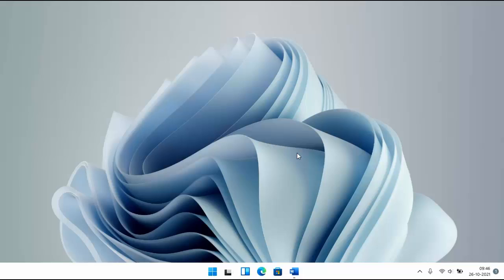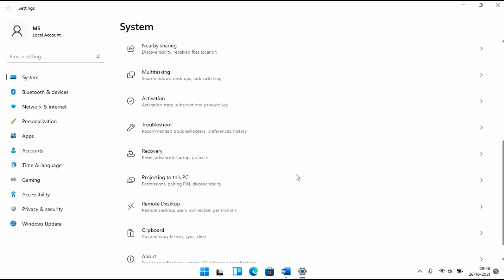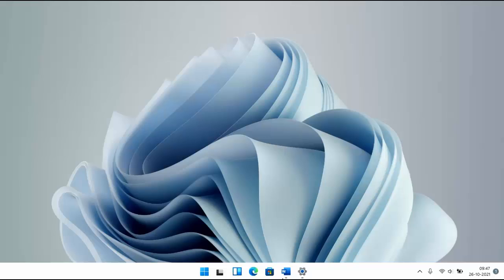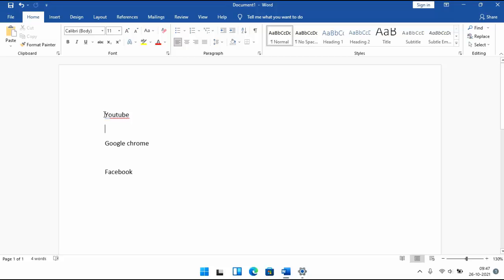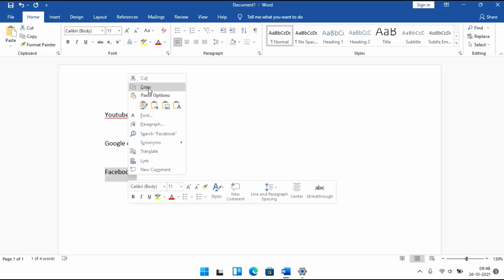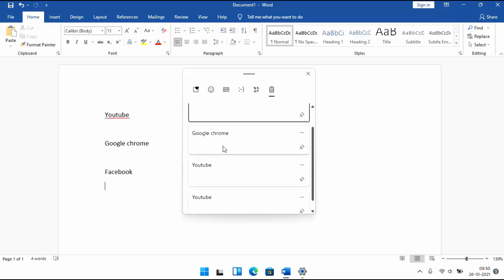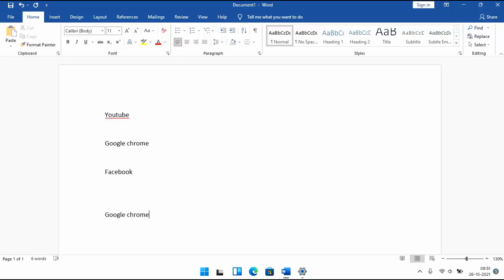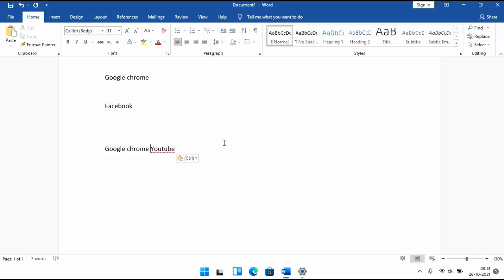How to Enable and Use Multiple Clipboard History in Windows 11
Enabling and Use Clipboard Multiple History in Windows PC